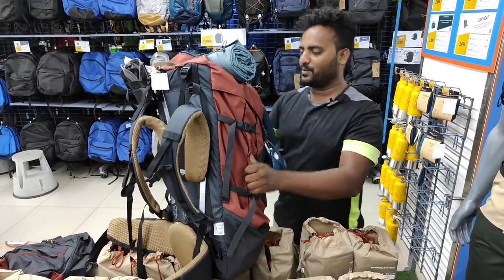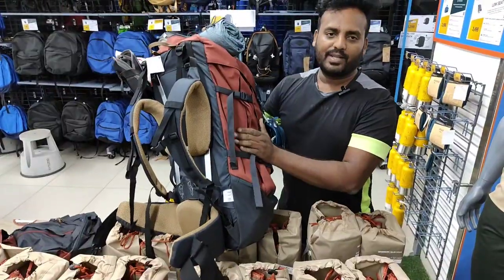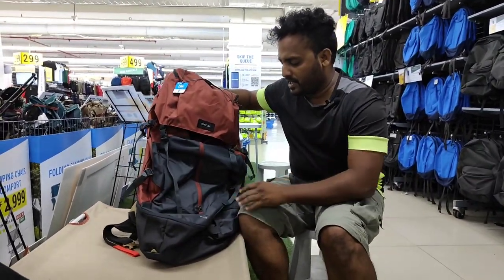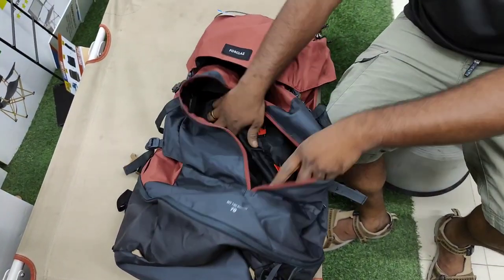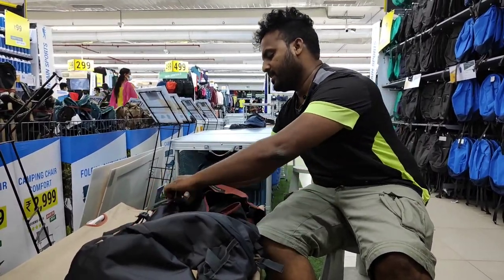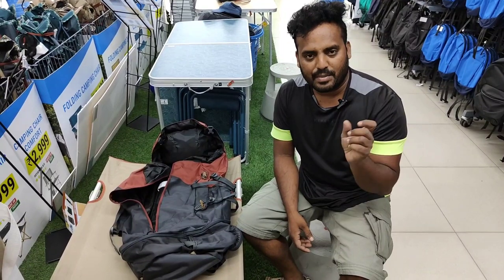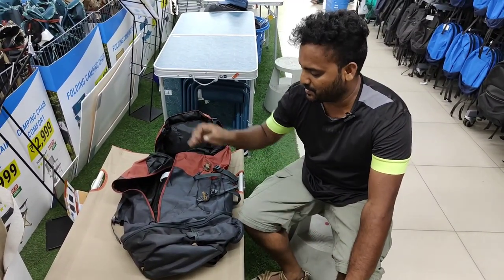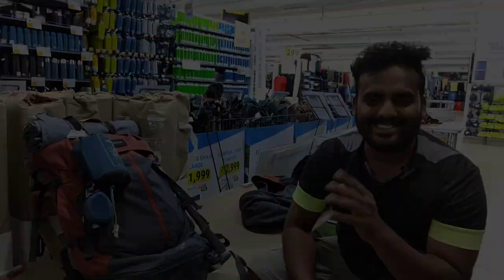Forclaz Trekking Backpack trek100 70l easyfit - Detailed Review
Are you going trekking for a few days? Take everything you need for a good trek in this 70 L backpack. With good capacity, this backpack combines ease of use and comfort when walking while being strong and technical.

Advantages
Carrying comfort

Carrying designed for the male body shape. EASYFIT automatic back adjustment

Multiple compartments

Split capacity, access to bottom of bag, 5 pockets

Versatility

Bottle holder, pole holder, rain cover

Durability

Thin yet durable polyester main fabric, reinforced bag base

Ventilation

Back with aluminium bars reducing the pressure and allowing the back to breathe

Easy hydration

Space for a water bladder (not included) is provided for easy drinking

Weight

1.9 kg. The weight indicated is that of our benchmark sample.

Dimensions

Height : 65cm, Width: 30cm, Depth: 30cm Compatible with 2x15L 1/2 moon storage bags

EASYFIT system

Our patented Easyfit system allows you to adjust the back height and strap tension simultaneously by pulling on one single strap (on each side).

Capacity

70 L volume.

How to pack a backpack?

Put your bedding at the bottom. Put heavy gear (tent, camp stove, food) near your back. Store your clothing around it. A groundsheet or tent can be placed under the flap or under the bag if there isn't room inside. Keep your waterproof jacket and fleece to hand. Place small items for daily use (sun cream, map, glasses etc.) in the pockets. The water bladder can be placed in the compartment provided down the back.

Why are our rain covers grey when some trekkers want them to be brightly coloured?

The grey colour is neutral so uses less dye. We also use a "bi-ton" dyeing process where only one thread in every two is dyed. This dyed yarn is also made from a bulk dyeing process which incorporates the colour pigments from the yarn manufacturing phase onwards. Forclaz is committed to improving the environmental impact of its products through these actions.

Warranty

10 years

Storage advice

Store your bag in a dry, ventilated place away from direct light.

Vietnam